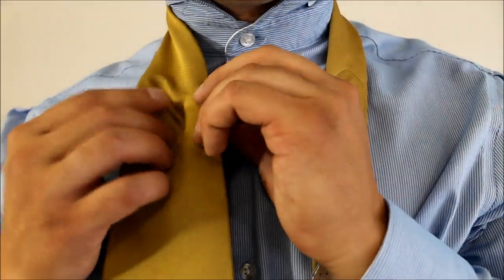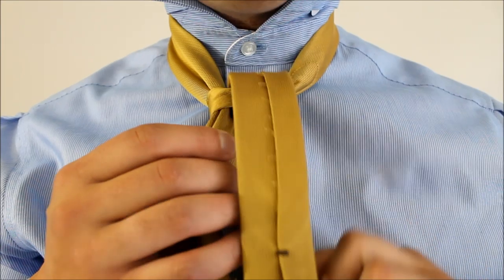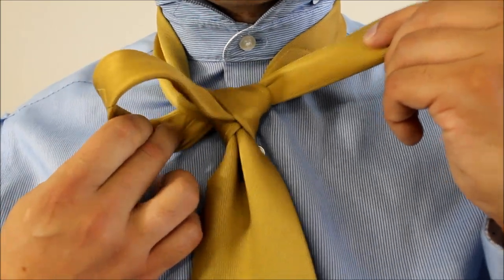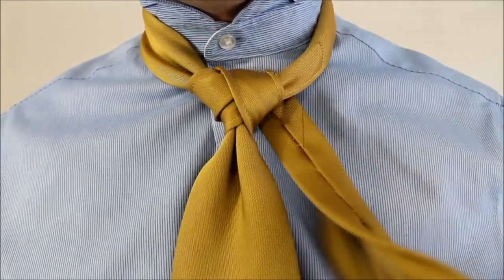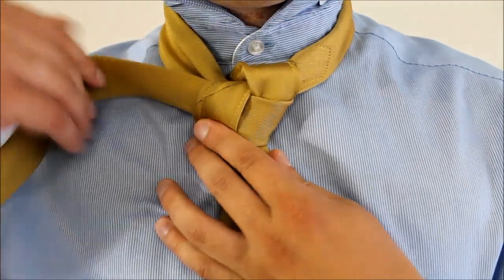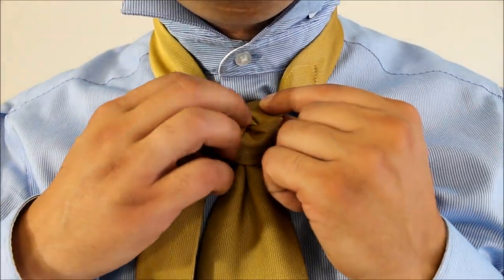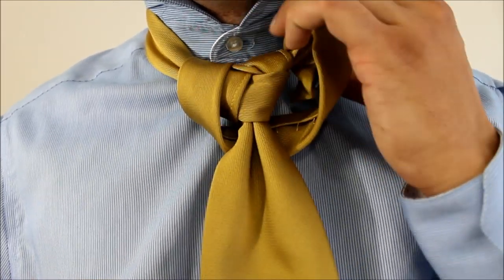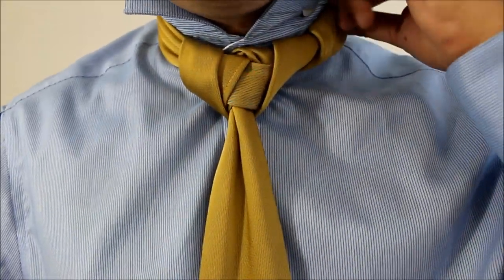How To Tie a Tie Burami Knot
How To Tie a Tie Burami Knot for your Necktie
Invented by Mr.  David Finfrock